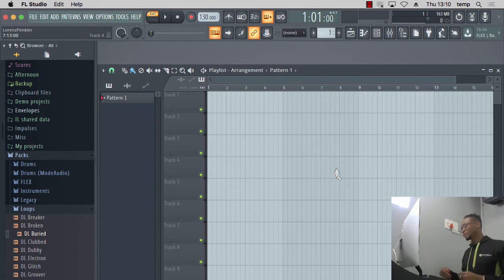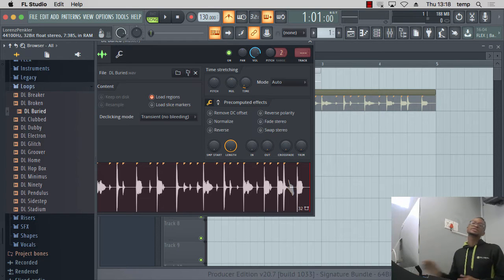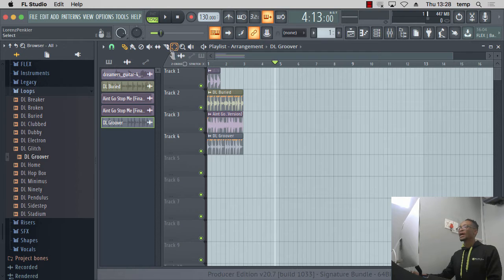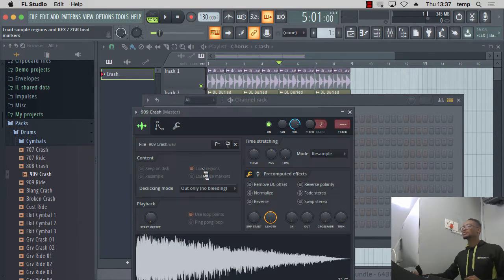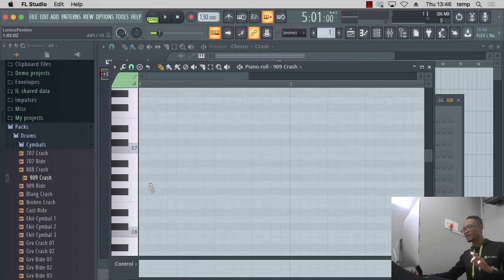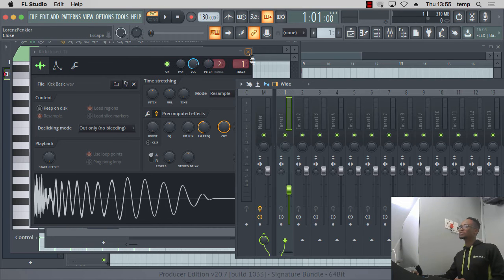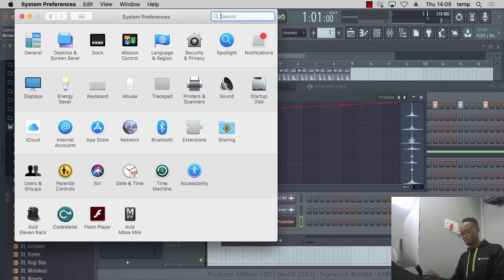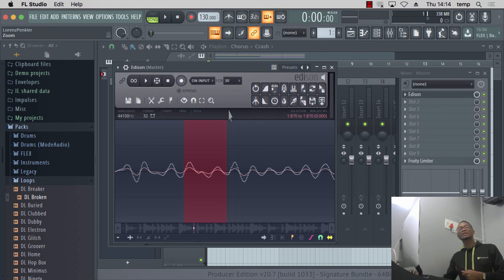Chapter 06 - Working with Loops